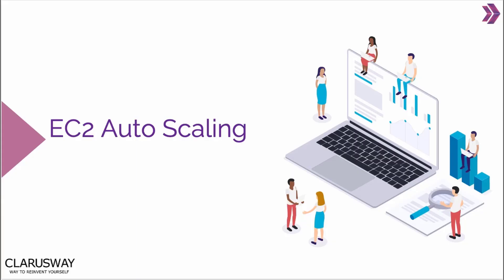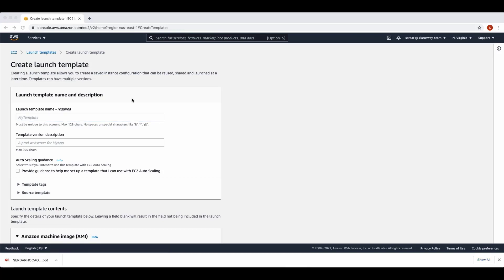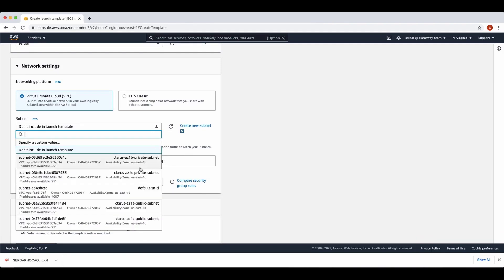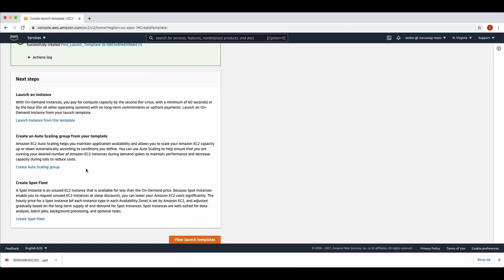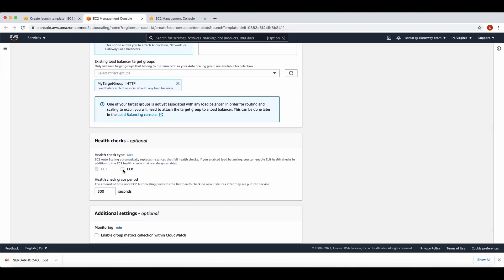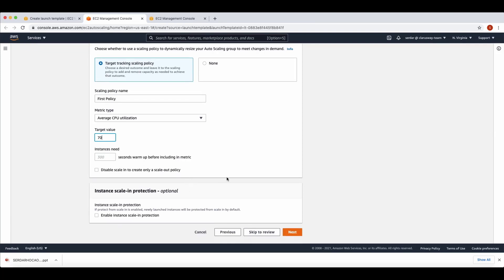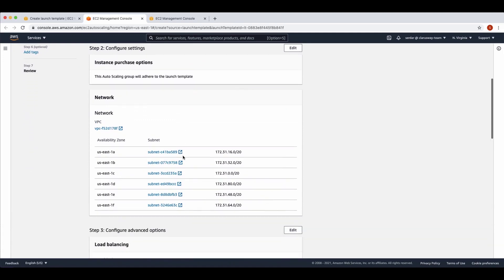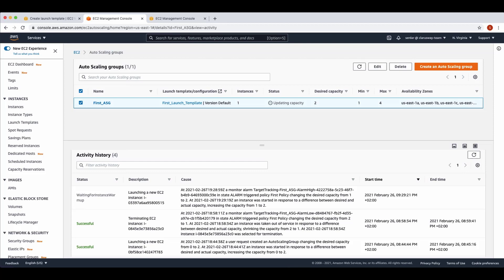AWS-S4-EC2 Auto Scaling Group Tutorial| What is the Use of Auto Scaling Group || Clarusway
In previous video you learned how Elastic Load Balancer (ELB) ambages traffic between our existing resources. What if we want to automate the increasing or decreasing of our existing virtual machines   when demand changes over time. We call this process in AWS, Auto Scaling..  Lets jump into our video and learn more...